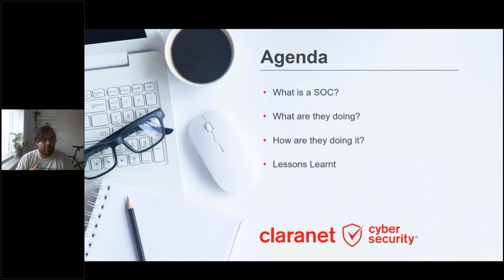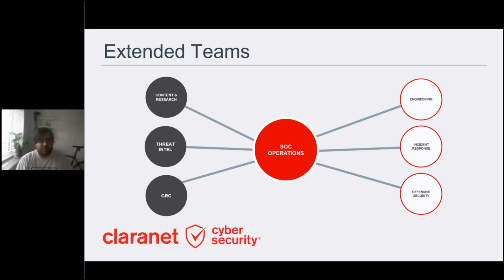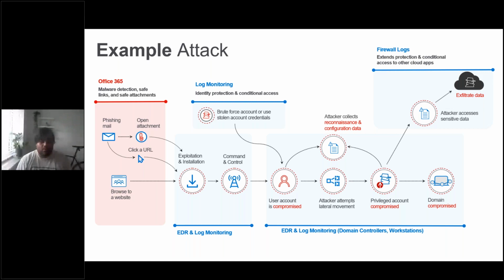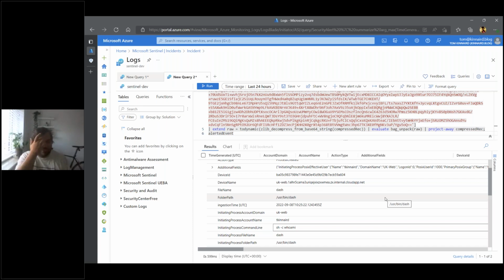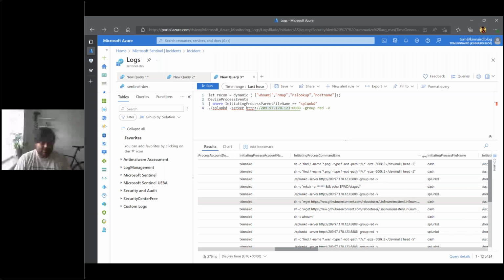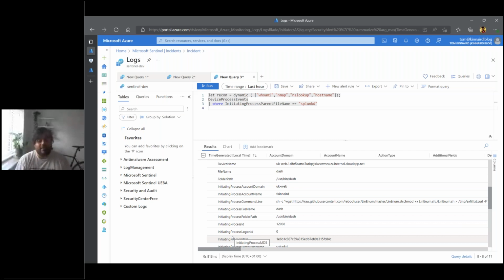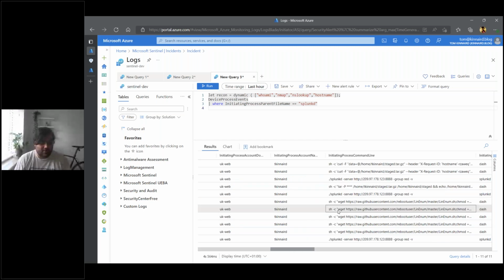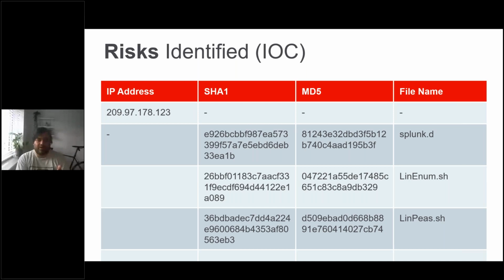WTF does a SOC actually do?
The moments following a security alert are some of the most critical in attack detection and response. What takes place during this time window will dictate whether a threat is eradicated fast or left to persist, potentially causing devastating harm to your organisation.

Tom demonstrates what really happens inside a CREST-accredited SOC in the first 30 minutes after an alert is received. He uses a simulated sophisticated attack to show how SOCs use people, process, and technology to detect and respond to threats across the kill chain. This will show you what "effective” triage and escalation look like in a real attack scenario.

You'll also understand:

- The people, roles, processes, methodologies, systems, tools, and techniques that make up the SOC
- What an alert actually looks like and how these are triaged
- How to make the most of the first 30 minutes following an alert
- The process and value of security data enrichment
- How threat hunting works and why it's essential to attack detection
- How a SOC team collaborates to identify threats and protect organisations from harm

To find out more about our Security Operations Center (SOC),